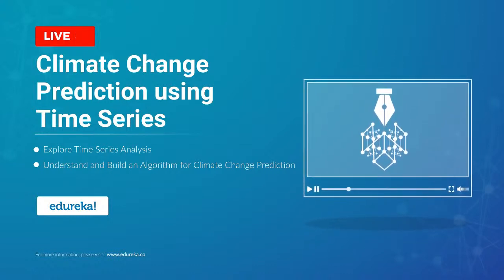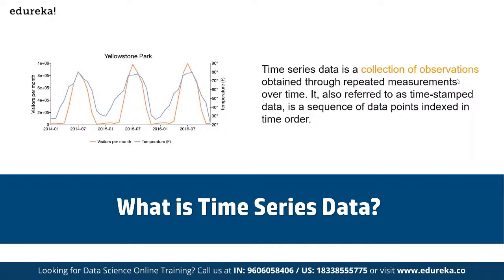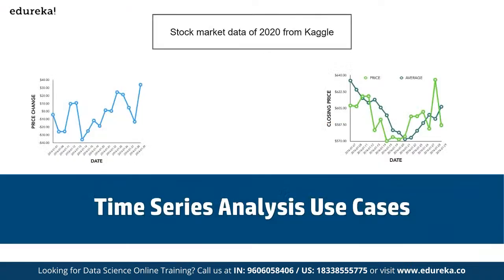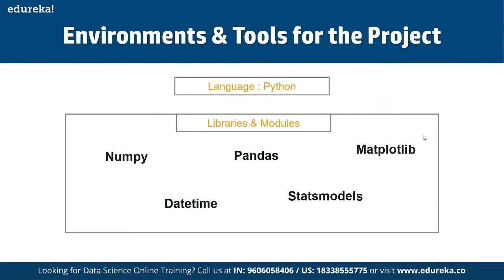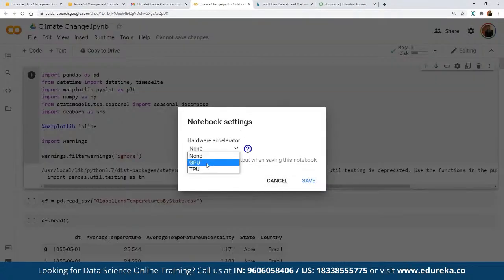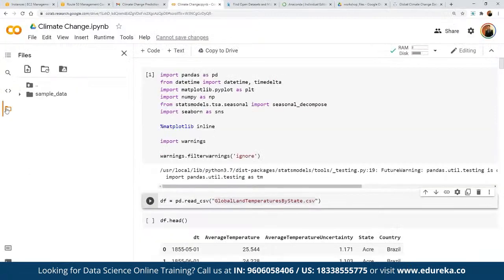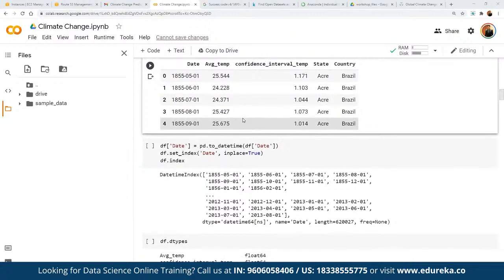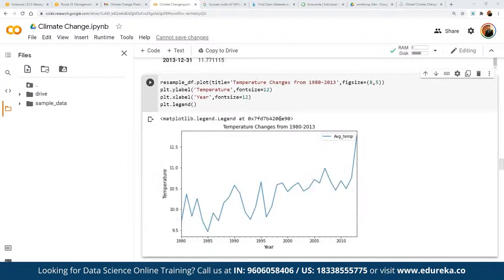Climate Change Prediction using Time Series | Machine Learning Training | Edureka | ML live 1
This Edureka video on "Climate Change Prediction using Time Series ” will provide you with a comprehensive and detailed understanding of what is time series analysis and how to apply it to time series data to understand trends and patterns in the dataset.

Edureka's Python And Data Science Courses

About the Master's Program

This program follows a set structure with 6 core courses and 8 electives spread across 26 weeks. It makes you an expert in key technologies related to Data Science. At the end of each core course, you will be working on a real-time project to gain hands-on expertise. By the end of the program, you will be ready for seasoned Data Science job roles.

Why should I enroll for Masters Program?

Data Scientist Masters Program has been curated after thorough research and recommendations from industry experts. It will help you master concepts of Data Management, Statistics, Machine Learning and Big Data together with hands-on experience of tools & systems used by Data Scientists including Data Visualisation using Tableau. Edureka will be by your side throughout the learning journey - We’re Ridiculously Committed.

What are the prerequisites for enrollment?

There are no prerequisites for enrollment to the Masters Program. Whether you are an experienced professional working in the IT industry, or an aspirant planning to enter the world of Data Scientist, Masters Program is designed and developed to accommodate various professional backgrounds.

How long will it take me to be a Certified Data  Science professional?

The recommended duration to complete this program is 34 weeks, however, it is up to the individual to complete this program as per their own pace